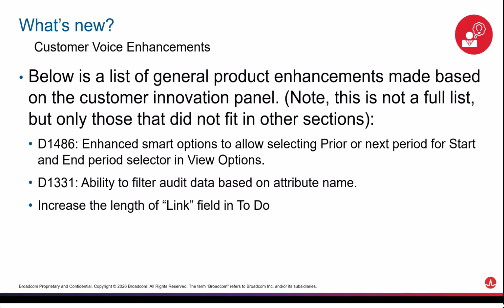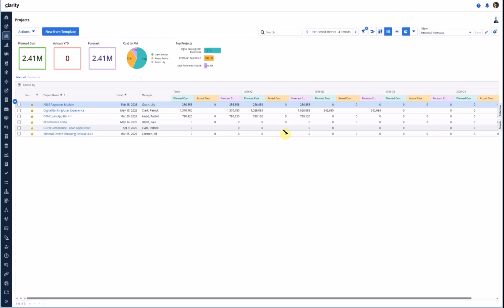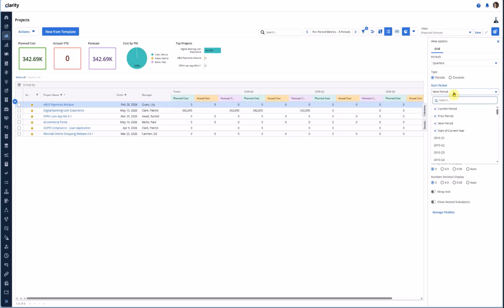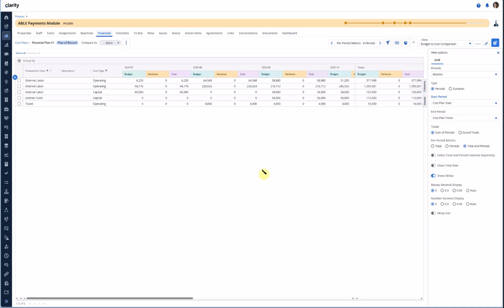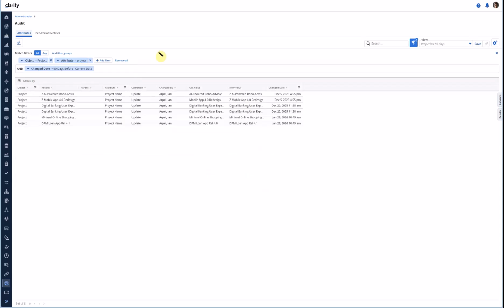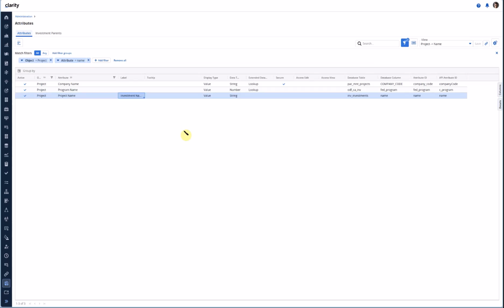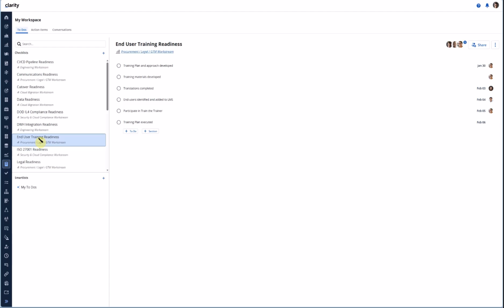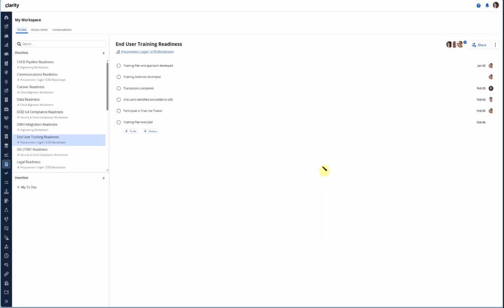Clarity 16.4.1 - General Enhancements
Clarity enhances Audit capability by allowing users to filter audit records by Attribute display name, in addition to the existing Attribute ID–based filtering. This enhancement also supports relabeled attributes and localized labels.

Configure dynamic date ranges with greater flexibility using the new smart date options. Select Next Period as a start period and Prior Period as an end period to create advanced rolling time windows for your reports and grids.